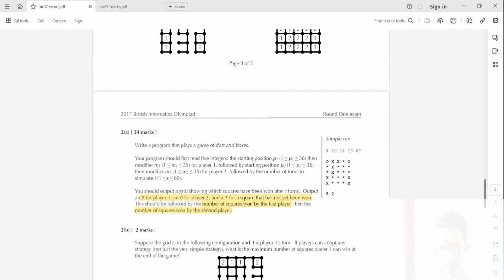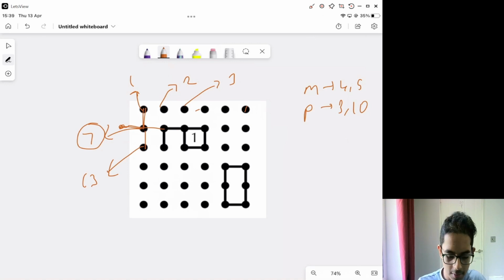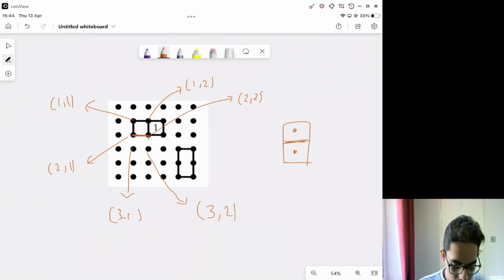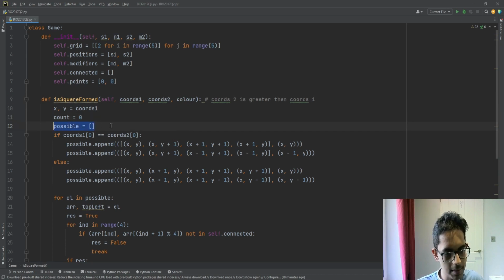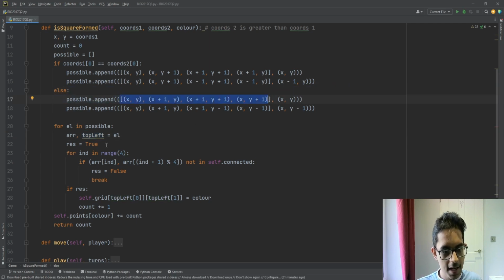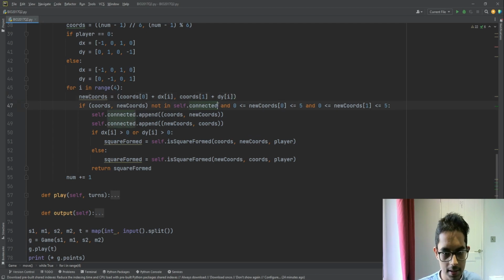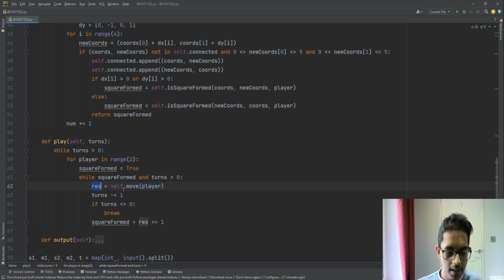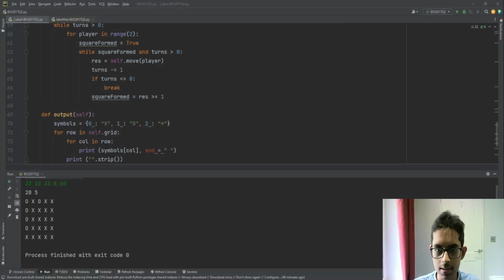British Informatics Olympiad (BIO) 2017 Q2 - Fun with dots and boxes